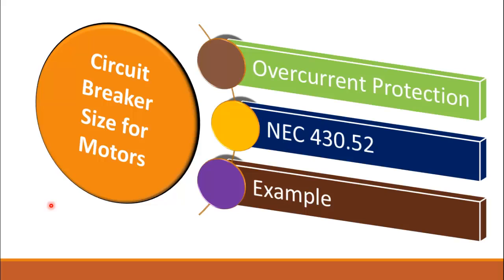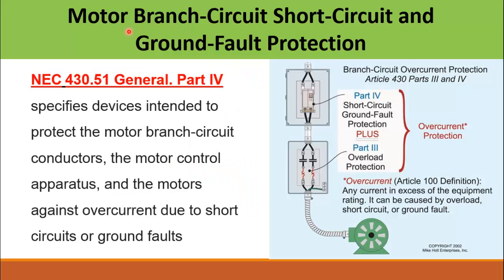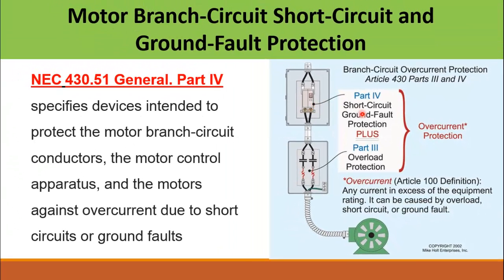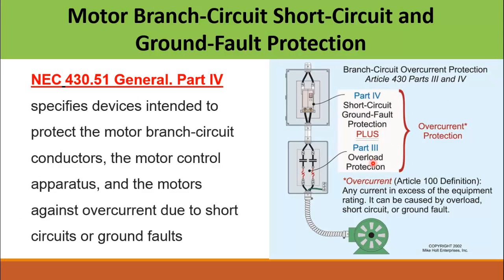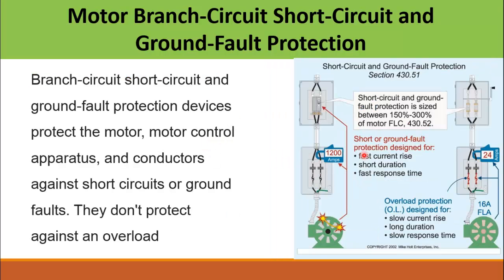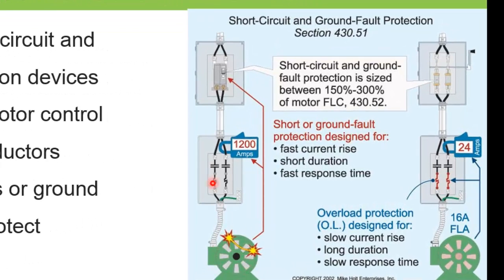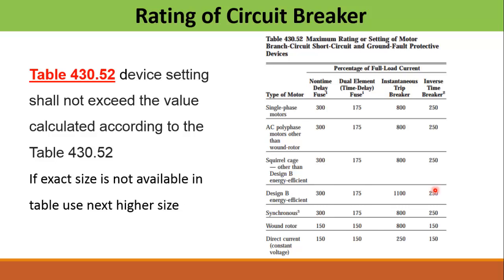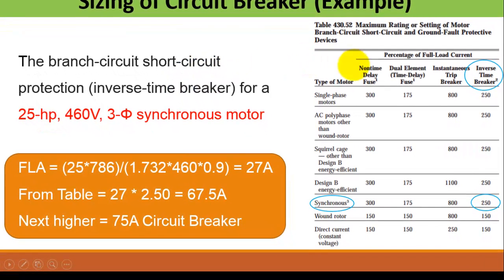Calculate Size of Circuit Breaker for Motor NEC Standard | Circuit breaker size Calculation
Calculate Size of Circuit Breaker for Motor as per NEC Standard.
In this video proper reference from NEC standard is shown for selection of circuit breaker for motor loads. Also example is solved to select the size of circuit breaker for motor as per NEC standard 430.52
NEC standard specifies different selection criteria of circuit breakers for motors and lighting circuits.